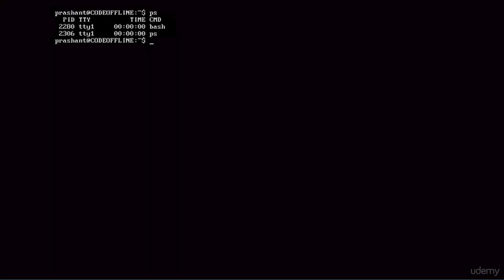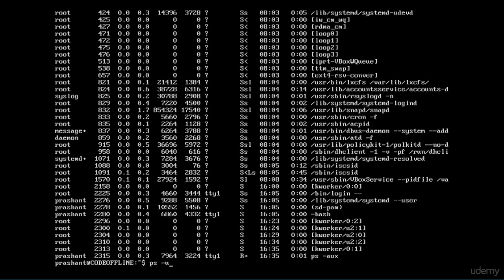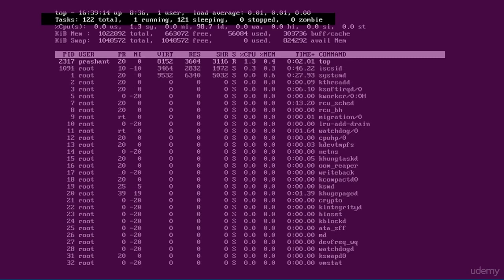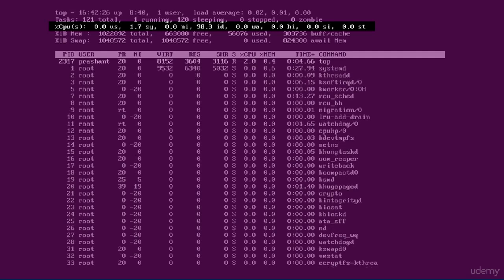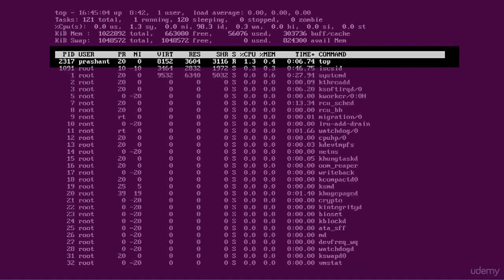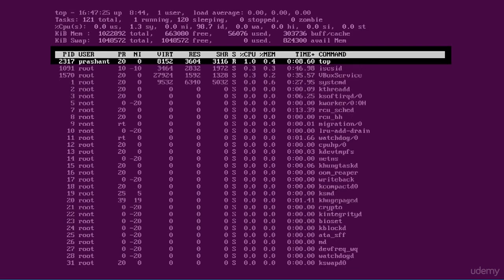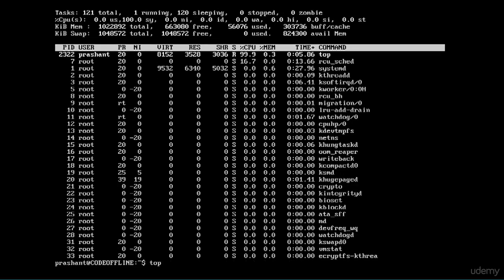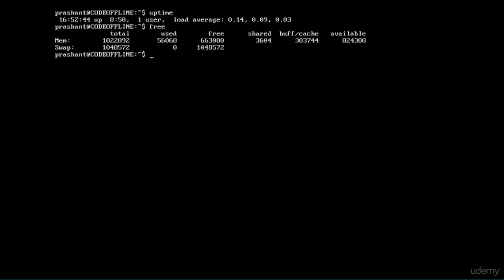015 Basics of Process Management